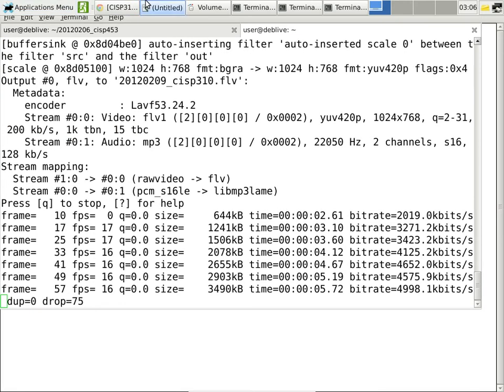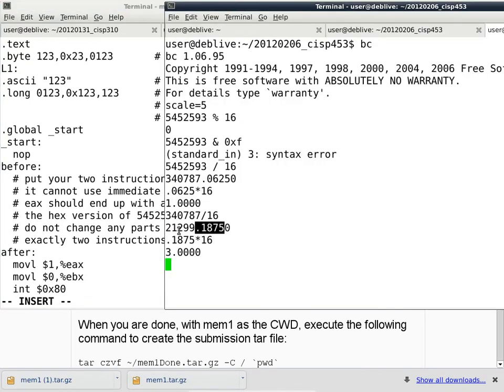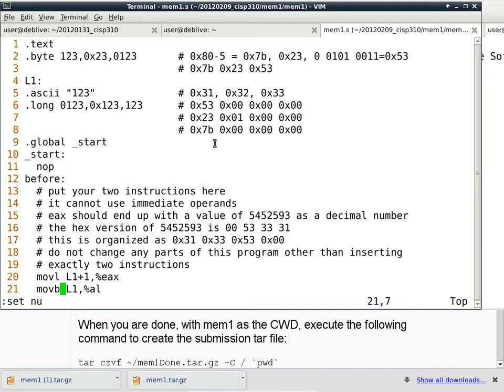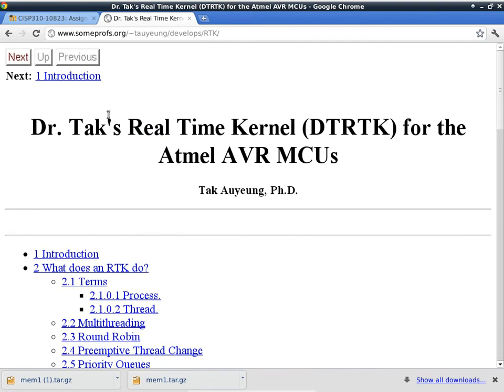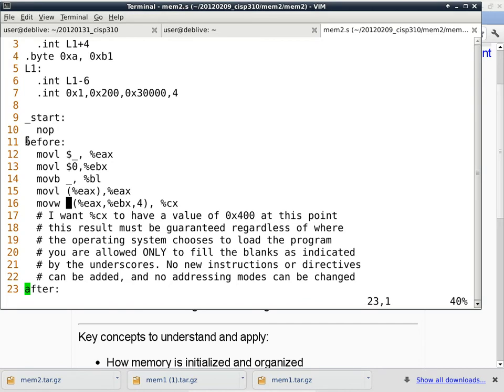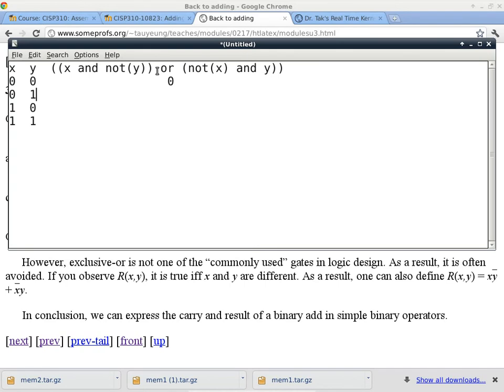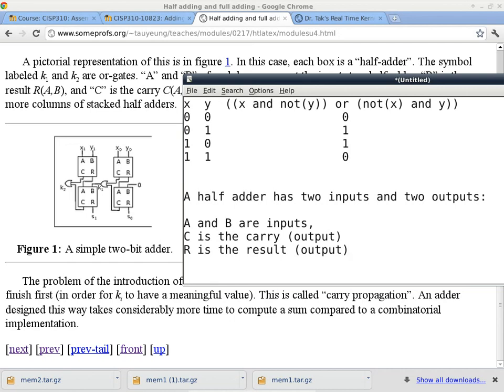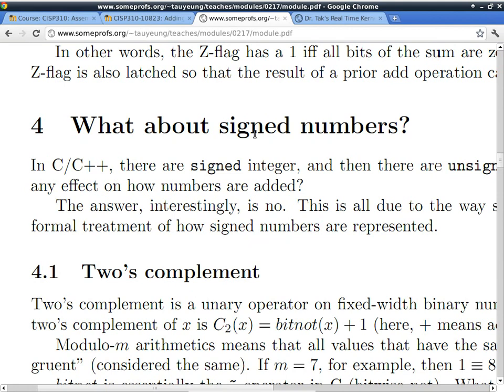20120209 ARC cisp310